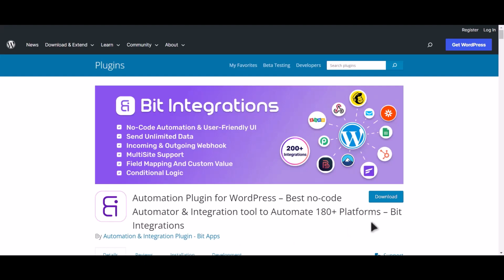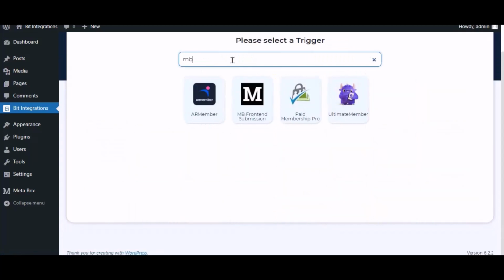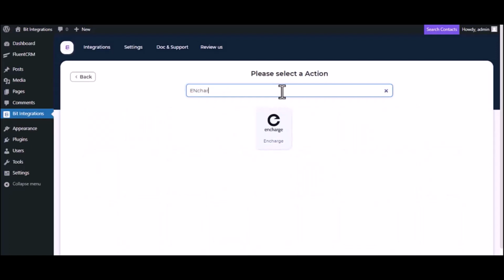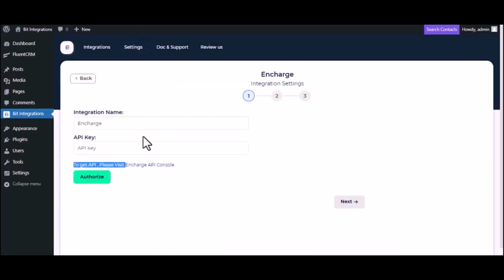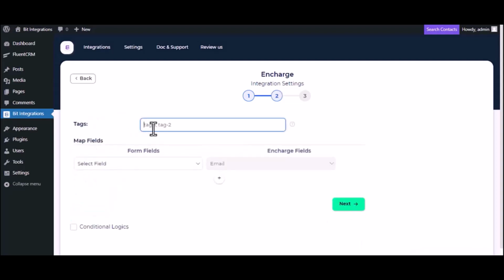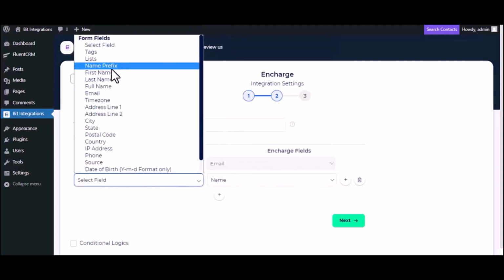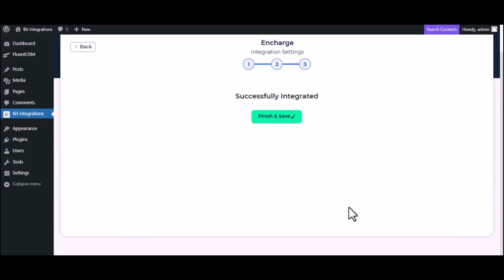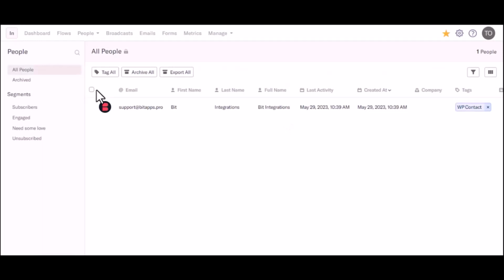Integrating MB Frontend Submission with Encharge | Step-by-Step Tutorial | Bit Integrations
Welcome to our latest tutorial where we unveil the seamless integration of MB Frontend Submission with Encharge, the dynamic email marketing platform, powered by the Bit Integrations WordPress plugin.

Join us as we guide you through the step-by-step process of connecting MB Frontend Submission and Encharge using Bit Integrations. Learn how to effortlessly synchronize your form submissions with your Encharge email marketing campaigns, enhancing your marketing efforts like never before.

Key Highlights of the Tutorial:
✅ In-depth walkthrough of integrating MB Frontend Submission with Encharge using Bit Integrations.
✅ Explore the benefits of harnessing the combined potential of MB Frontend Submission and Encharge to supercharge your email marketing strategy.

Whether you're a marketer, business owner, or email enthusiast, this integration opens up endless possibilities for optimizing your email marketing endeavors. Don't miss our comprehensive tutorial on integrating MB Frontend Submission with Encharge using Bit Integrations.

📹 Ready to amplify your email marketing strategy? Watch our tutorial on integrating MB Frontend Submission with Encharge using Bit Integrations, and revolutionize your email campaigns today. 🚀